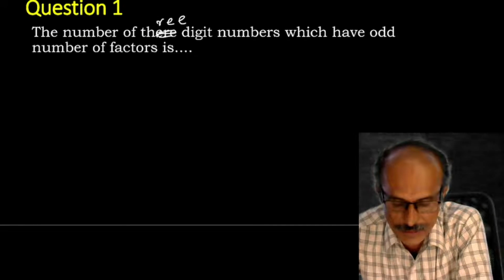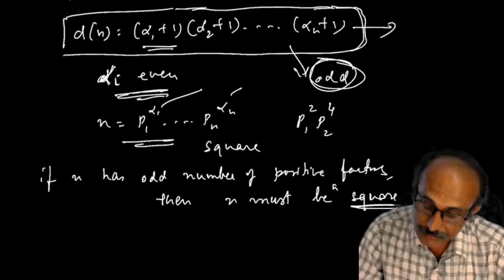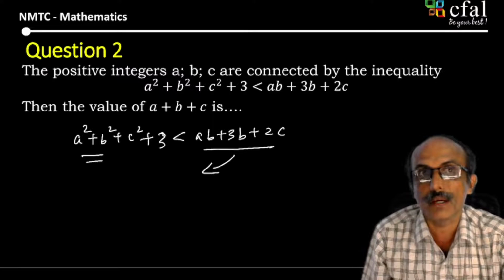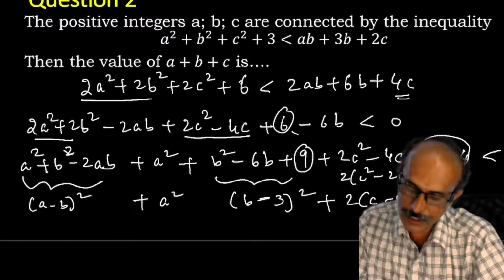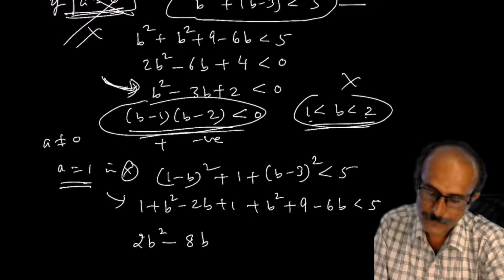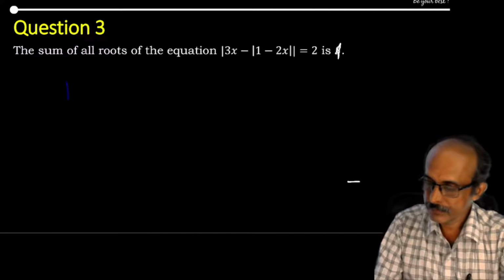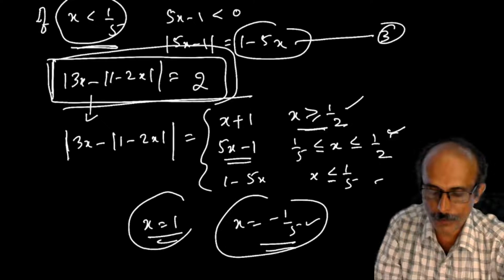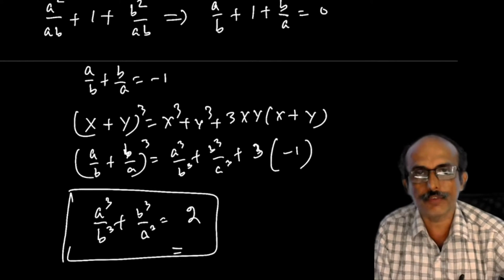National Mathematics Talent Contest | NMTC Examination by AMTI| Live and Free-Class 9&10 | Session 1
National Mathematics Talent Contest or NMTC is an examination organised by AMTI (Association of Mathematics Teachers of India).
Our LIVE sessions will help you prepare for the NMTC exam by providing extensive coaching and training from our expert and skilled faculty.

This is a great opportunity for class 7, 8, 9 & 10 as the classes are LIVE and Free.

Make sure you make use of this wonderful opportunity and prepare yourself for NMTC.

Date: February 27 to March 14, 2021
Next class on 28 February 2021